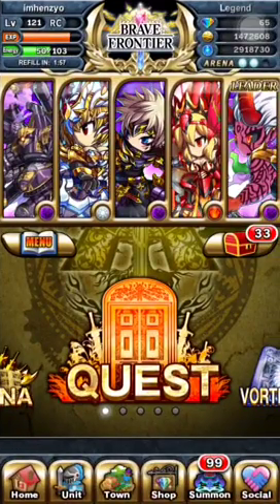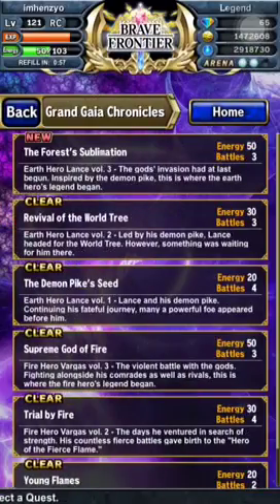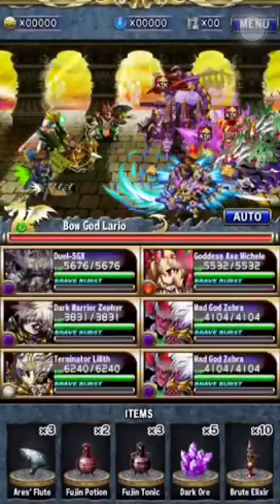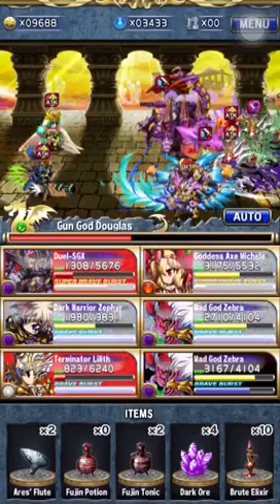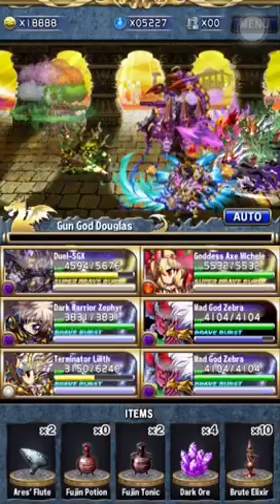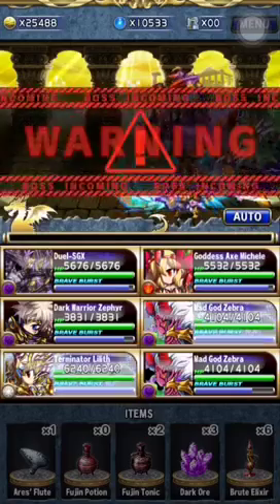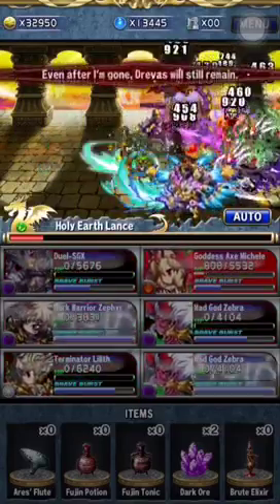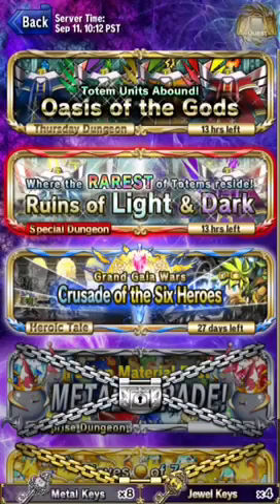Brave Frontier: Lance Dungeon Lv3 (ft. Full Crit Team!)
Back for Lance's Dungeon Lv3!!! This time, full crit (or double Zebra) since we need all the fire power that we can get. Hopefully, this video helps you guys strategize and form teams that would win you that glorious healer sphere!

Wish you the best of luck!